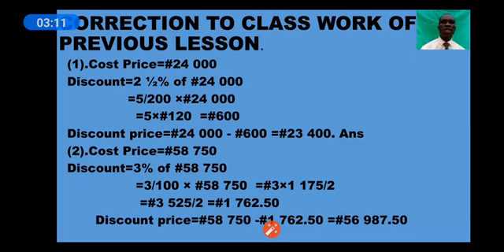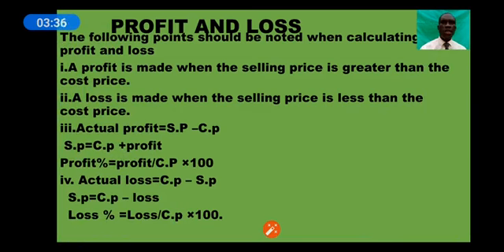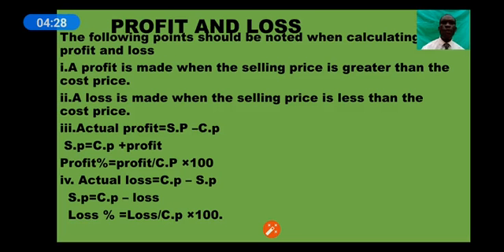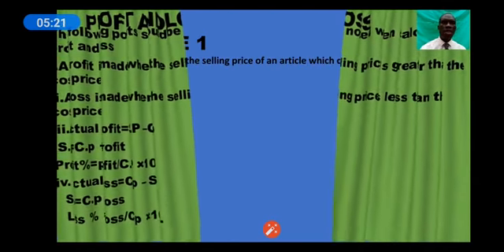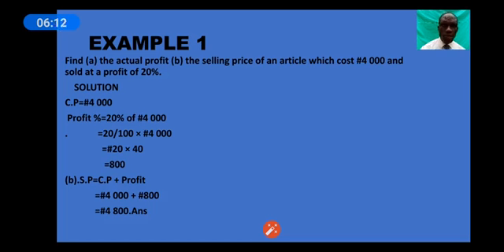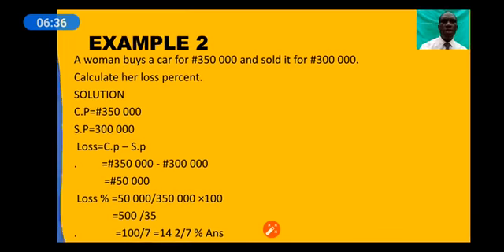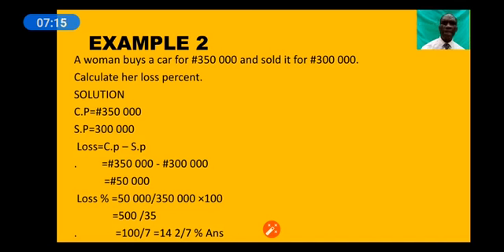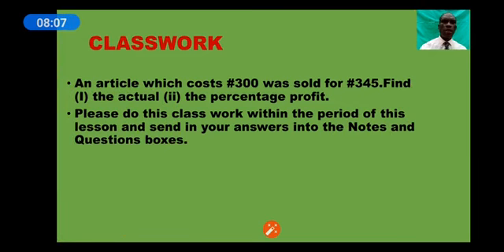Js1 Mathematics-Profit and Loss